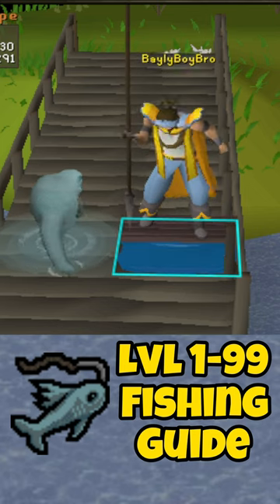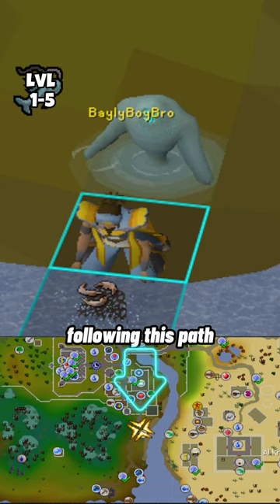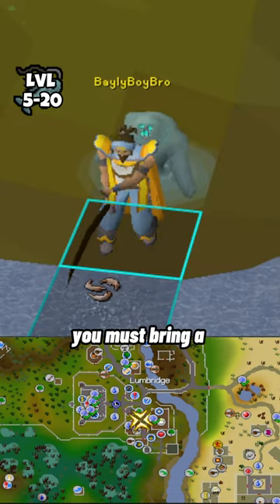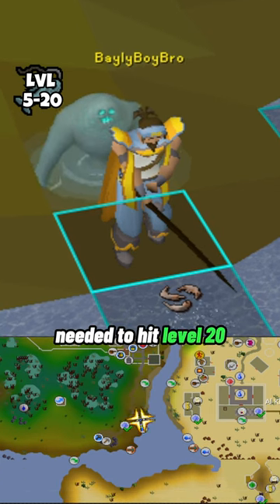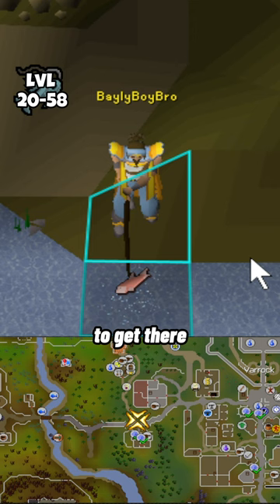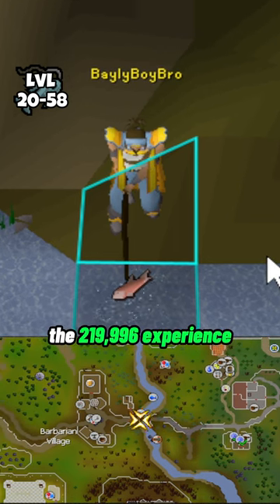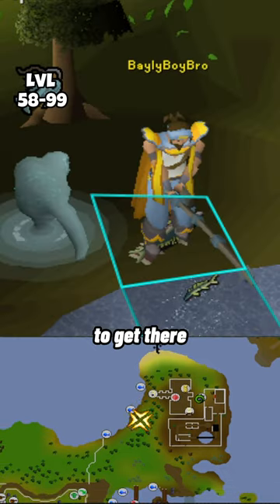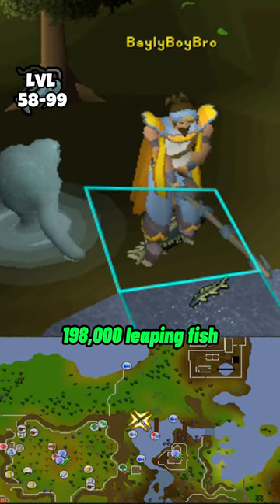1-99 FISHING Guide in 1 MINUTE | OSRS